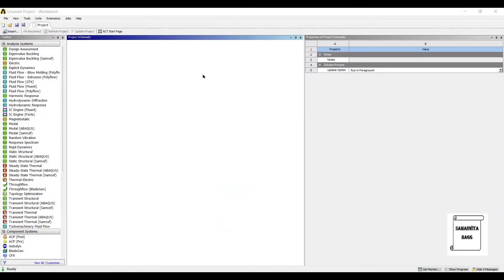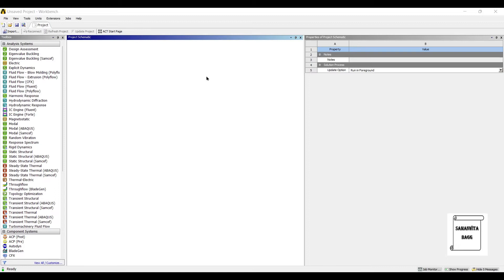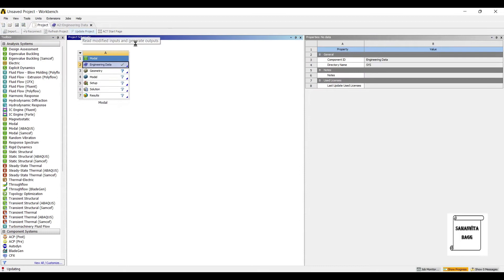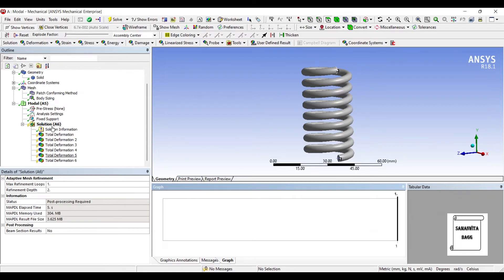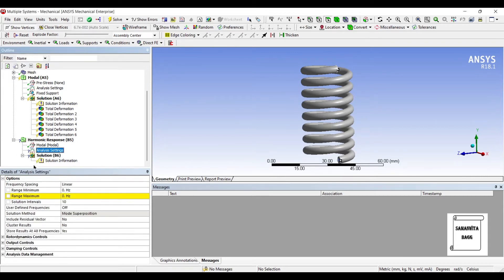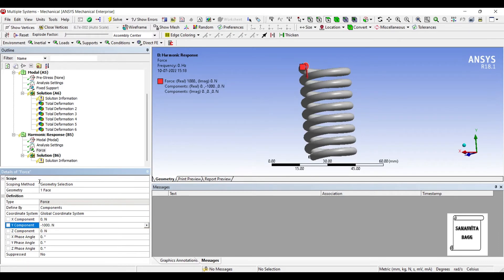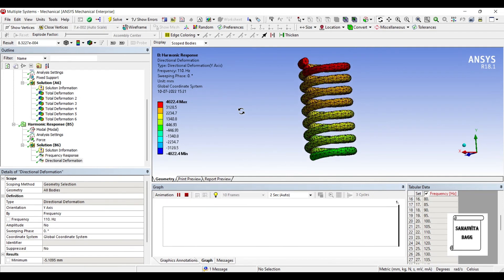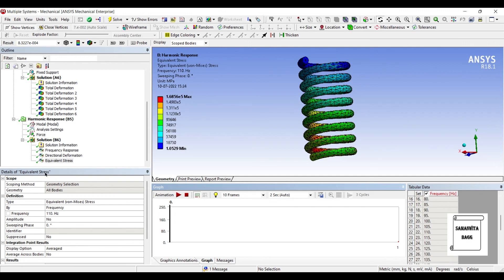Helical Spring | Modal Analysis | Harmonic Response I Frequency Response Plot | ANSYS Workbench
This video shows how to analyze the modal and harmonic response analysis of a helical coil compression spring using ANSYS Workbench and plot the frequency response.

0:14 Introduction to Modal & Harmonic Response
3:53 Start of analysis-Modal
3:59 Engineering Data
4:28 Geometry
5:50 Model
6:09 Mesh
7:00 Boundary Conditions
7:14 Solution
9:10 Harmonic Response Analysis
9:59 Boundary Conditions
12:17 Solution
13:04 Results and Discussion